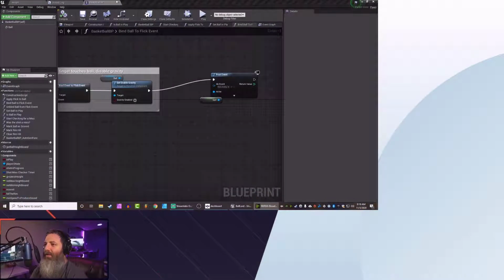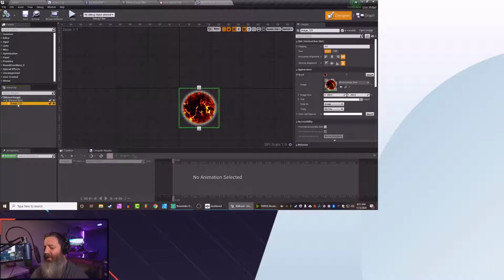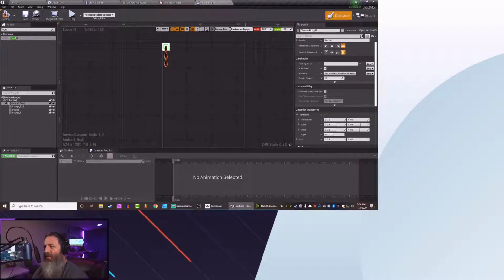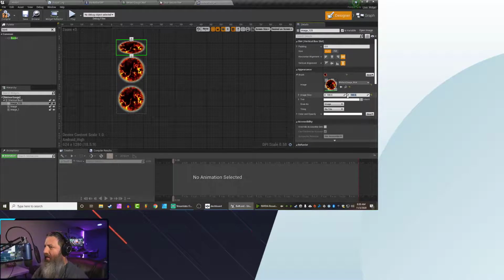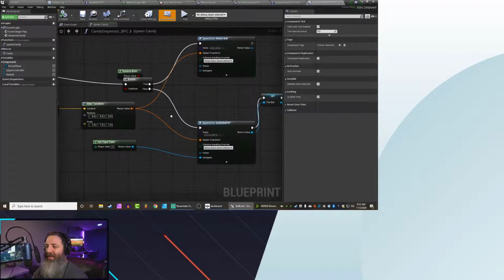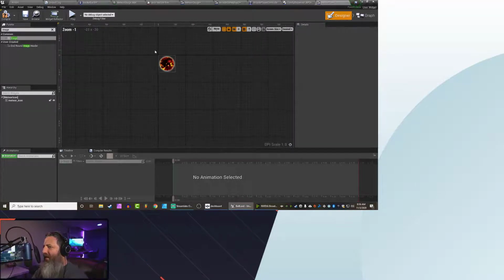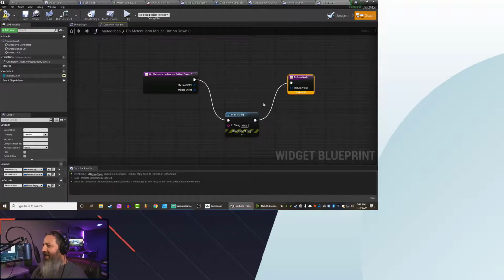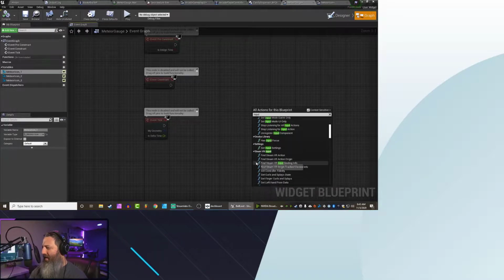Let's Create a Draggable UI Widget - Part 1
Today, we start wiring up the new meteor gauge that we'll use to spawn meteor balls when dragging off of it.